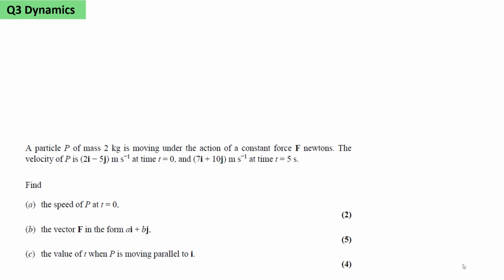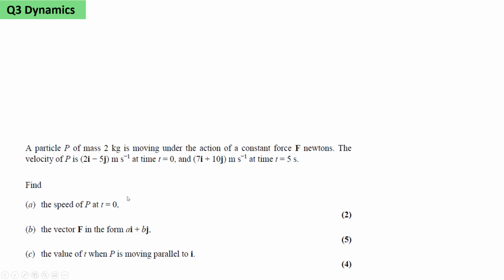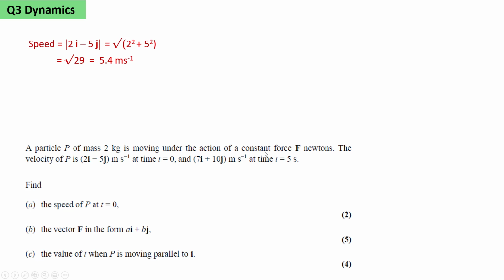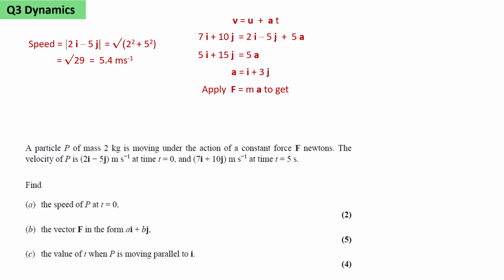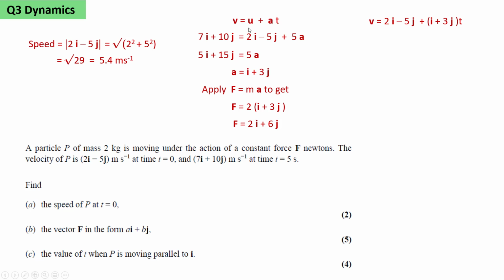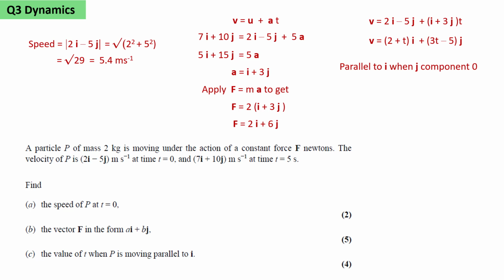A2 Mechanics Dynamics of Particle Q3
A Level A2 Mechanics Dynamics of a Particle Q3 Worked Solution
This one is really a vectors question.
Edexcel A2 Mechanics.